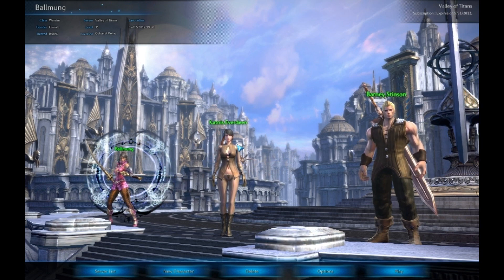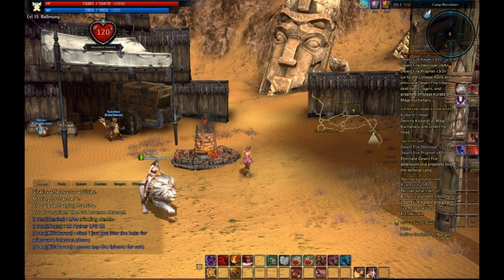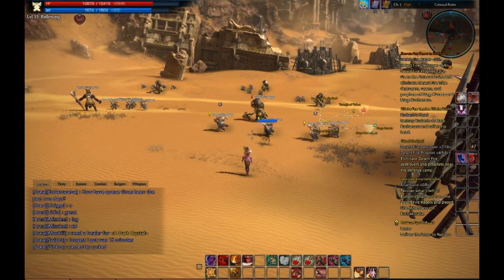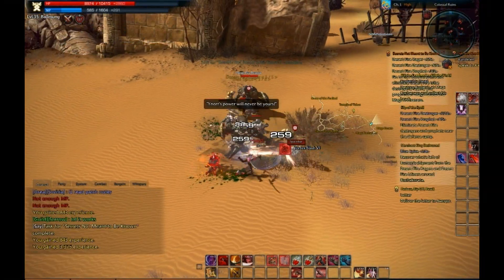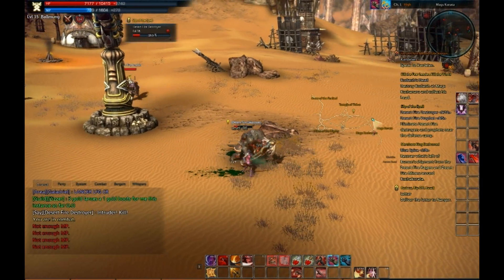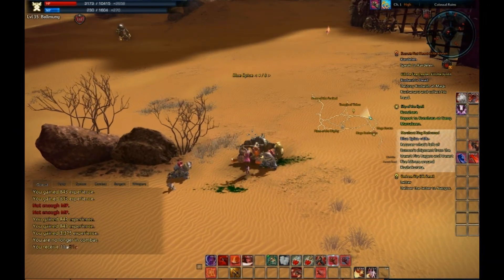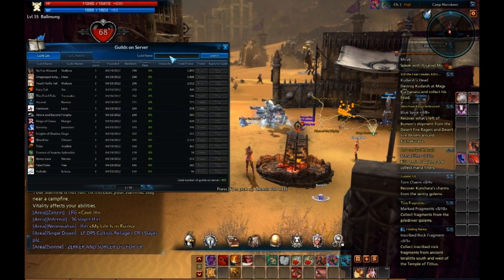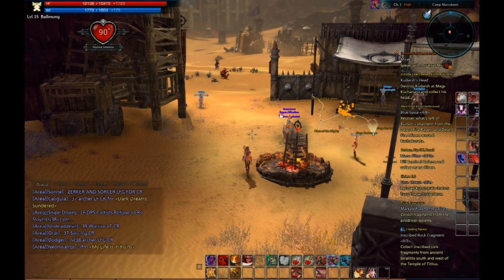Tera Online Warrior Gameplay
A quick video I put together showing what Tera is like, and a little bit of footage from questing. More Tera videos coming soon!